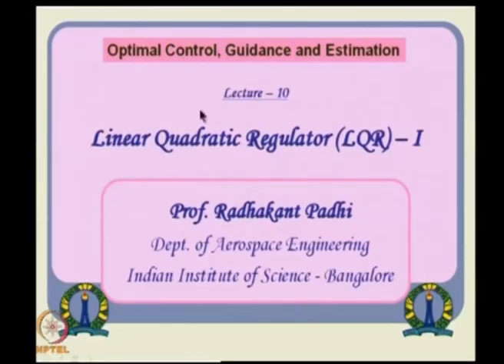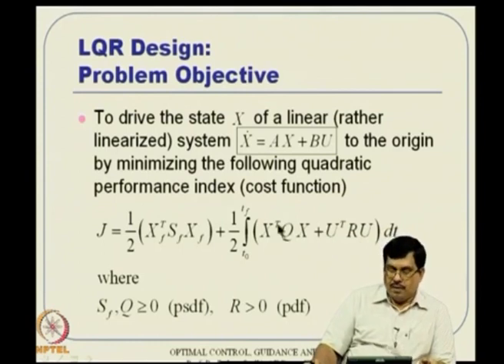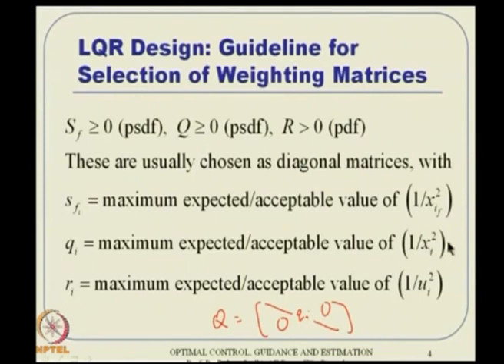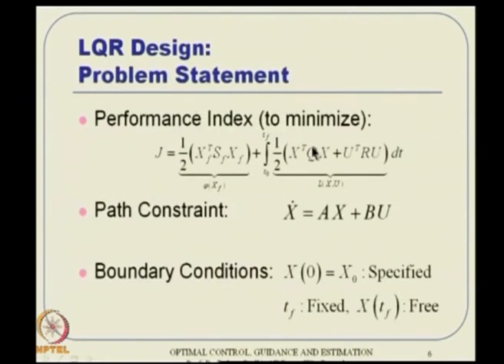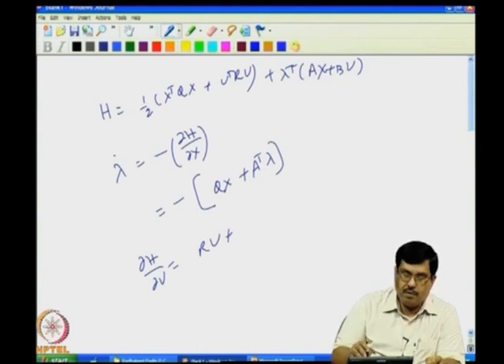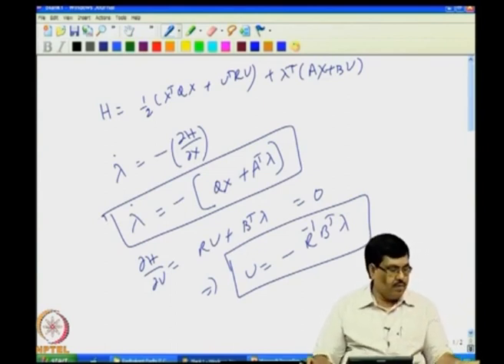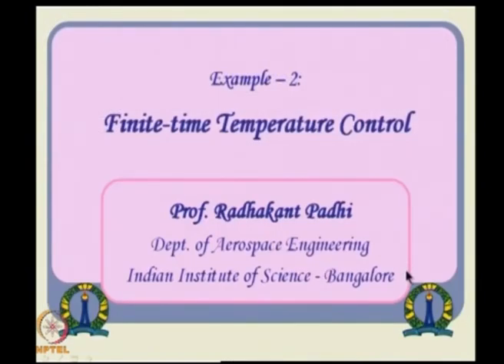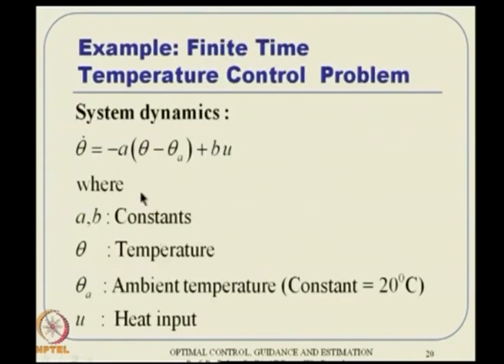Lec 10: Linear Quadratic Regulator (LQR) – I